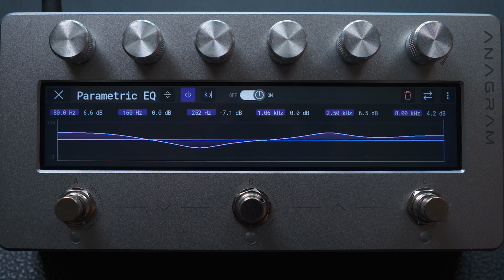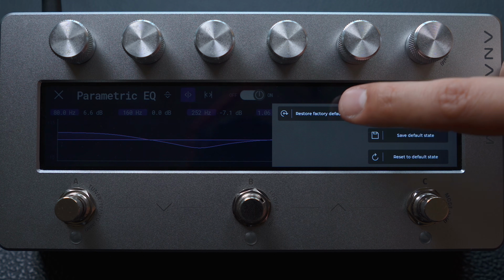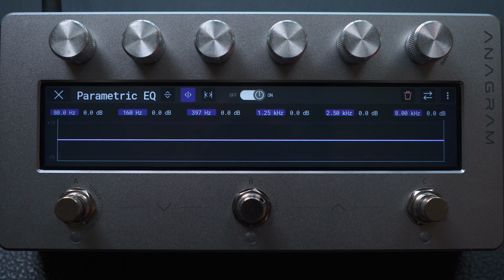Anagram: New Modulation FX + ParaEQ (KosmOS 1.7.0)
KosmOS 1.7.0 is here and it brings a few highly requested features!

New DSP blocks:
- Tremora Tremolo: Transforms your sound into breathing textures.
- Pharos Phaser: Adds depth, dimension, and clarity to the art of phase modulation.
- Vibralis Vibrato: Creates pitch fluctuations that feel fluid and alive.
- Par.Eq: Shapes your tone without compromise.

Block tweaks:
- Flamingo Flanger and Mint Chocolate Chorus rate has been extended to a new minimum of 0.1 Hz.
- Entropia “SOLO” mode transfers from one band to another when switching band view.

System additions:
- Added “Reset to Default State” and “Restore Factory Default State” options to the Block Settings’ More Settings menu.

Timestamps:
0:00 Intro
0:52 Sound Samples
2:40 Pharos Phaser
9:42 Tremora Tremolo
13:02 Vibralis Vibrato
15:57 Parametric EQ
17:38 Tweaks & System Additions